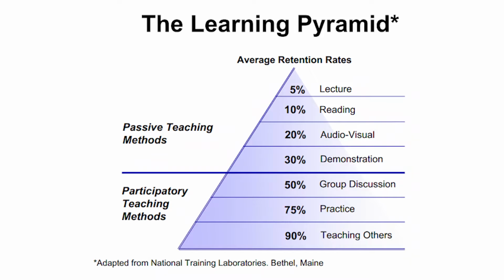Can we teach Trades with just a Blackboard?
This is part of an online course offered by ADÜED International
Let me know if you have questions and please let me know what you think of the course; it’s my first course.  Please LIKE our Facebook and Instagram.
Thanks,
Ken Biddington